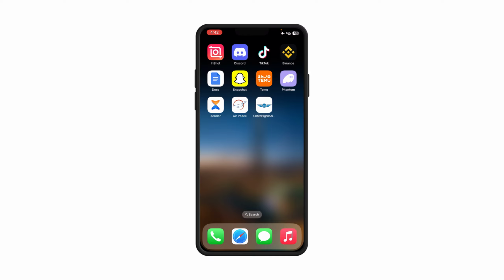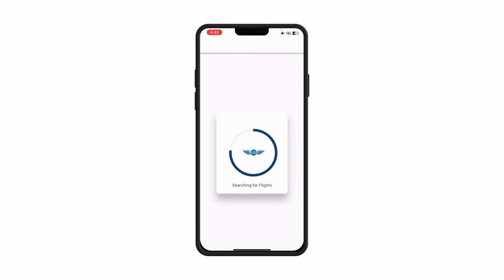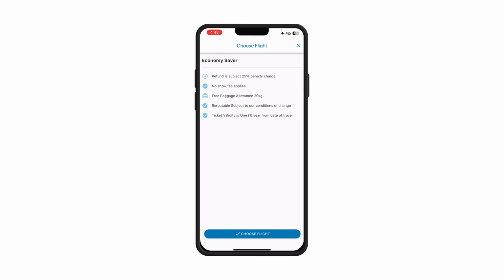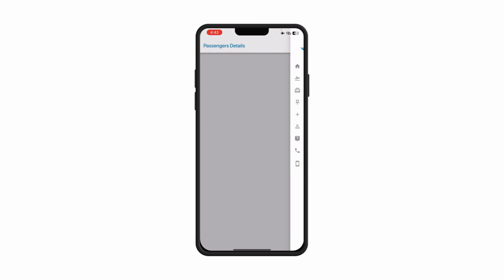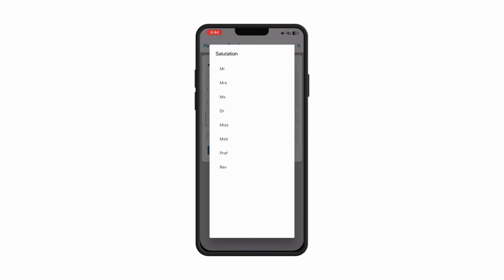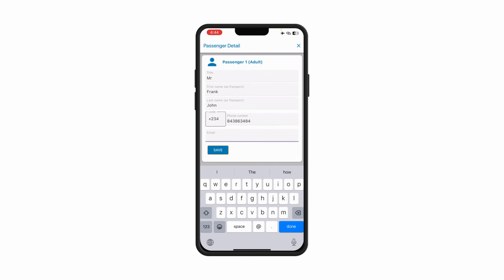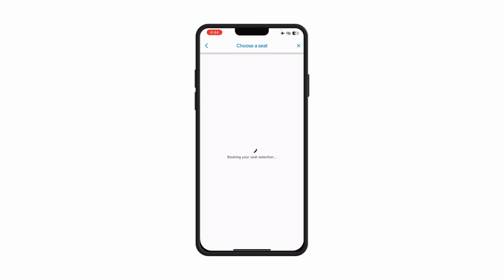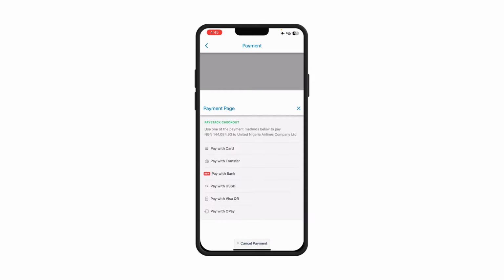How To Book Flight Online From Abuja To Lagos - Full Tutorial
In this video I'd show you How To Book Flight Online From Abuja To Lagos - Full Tutorial, Ensure you subscribe & turn on the bell notifications to this channel for lots of more educational guides and contents like this.

⛓️ This Links Will Help You :

1. Sign up For a Chance to Win $100 on your first Deposit

2. Earn Your first $5 Now

3. Deposit + Sign up to get Amazing Job Gig Offers

4. Best Virtual Dollar Card for Online Payments & Subscriptions

5. Click & Sign up to this if you have $3

6. I use this S£cret Tool to grow my other Faceless Channels

7. Learn Forex Trading From the Scratch

8. The Complete Amazon KDP Beginners Program

9. Google Ads Mastery Program

10. The Ultimate WhatsApp Sales Blueprint

11. Earn up to 55% on Each Trade

12. Earn up to $500 I'm Credits

13. Invest in Stocks & Shares

14. I use this App to Save my MONEY For the Future :

15. I use this SEO Tool only for my Video Optimizations & Keywords Research :